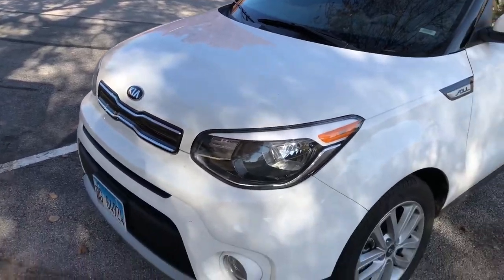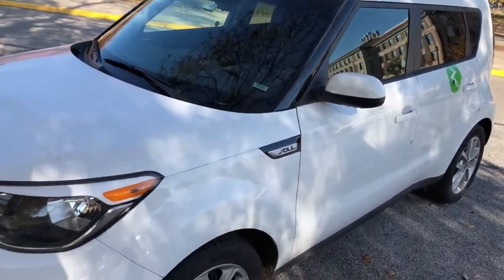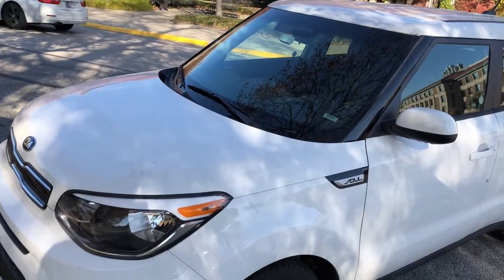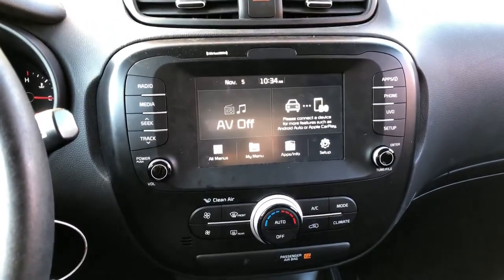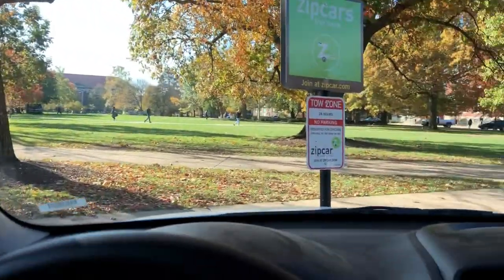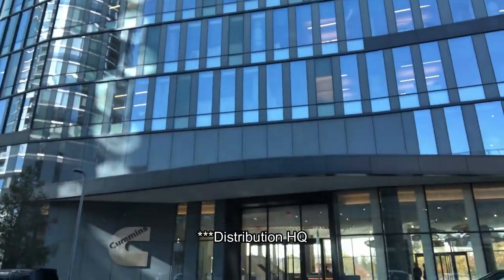Purdue Student Visits Cummins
Earlier this week I visited Cummins($24 BILLION revenue 2018) as part of an assignment for my sales class. For this class, each student is required to find a sales coach who will guide them along the semester and give them advice in preparation for the final project: an actual sales meeting with a professional. I was fortunate to have been matched with Mr. Austin Chandler who is a Major Accounts Sales Manager at Cummins. He asked me to accompany him for the afternoon to walk around the office, have a meal with him, and learn a thing or two(I ended up learning a ton!).

In this video, I take you through my road trip to Downtown Indianapolis, which is where Cummins’ distribution headquarters are located. I also show you some snapshots of the office from the inside. Unfortunately, I was restricted to filming in certain areas and was required to mute my conversation with Mr. Chandler due to confidentiality concerns. So I apologize if you were hoping for more. However, I may have similar trips in the future to other companies, so let me know if this is something you’d like me to keep doing.